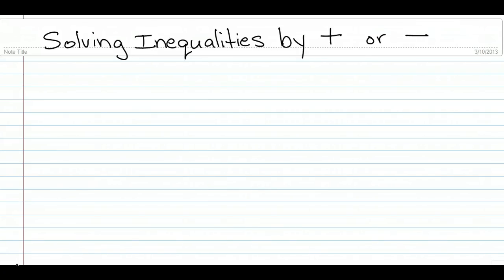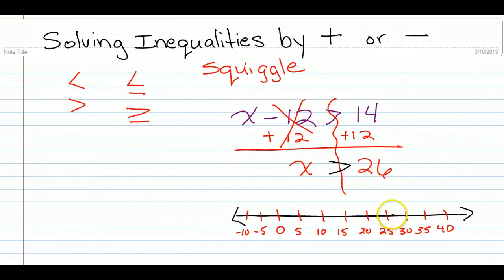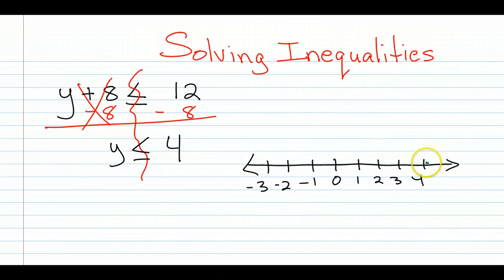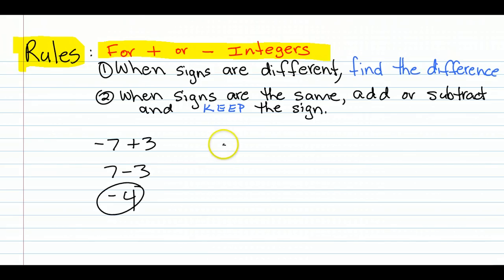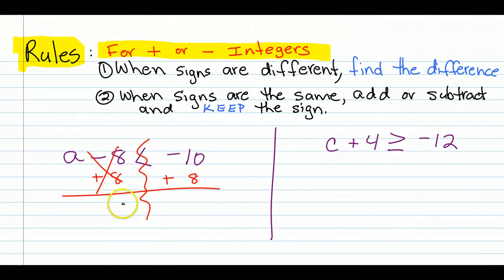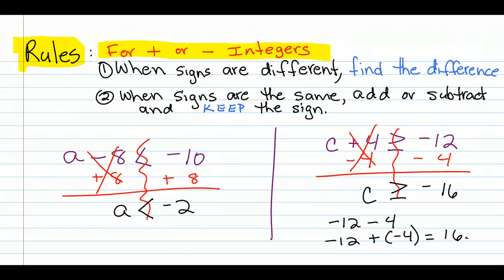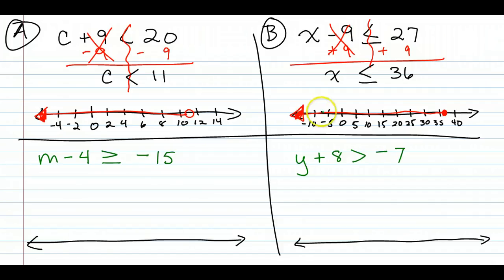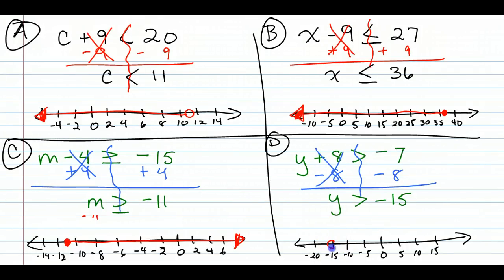Solving Inequalities by Adding or Subtracting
Solving Inequalites and graphing them.